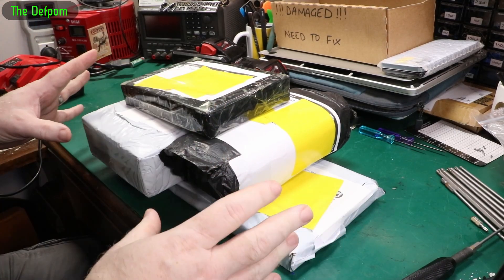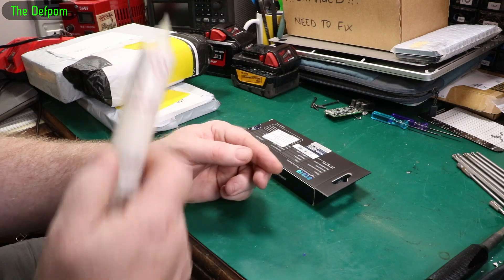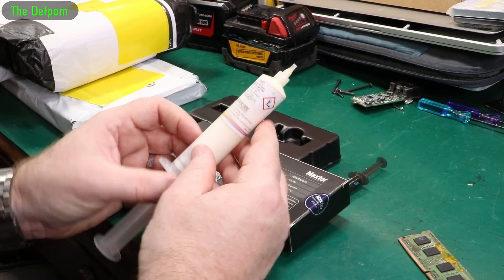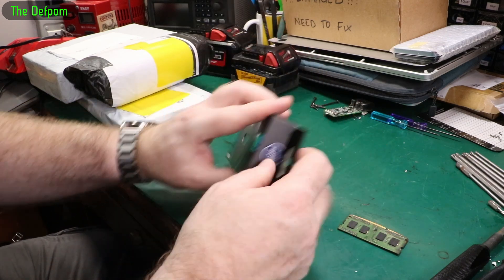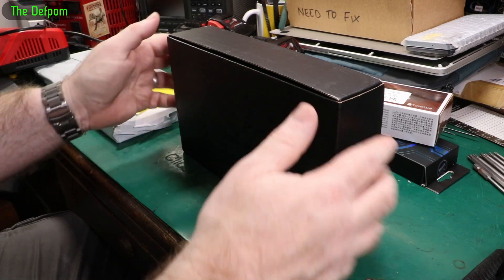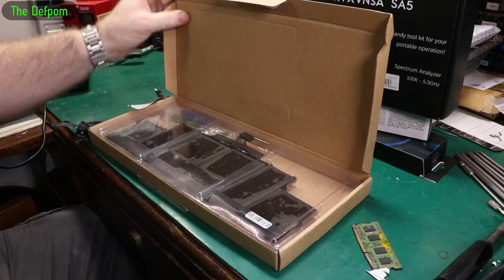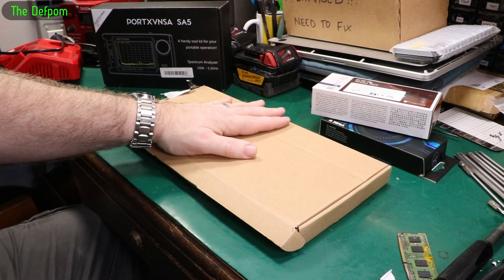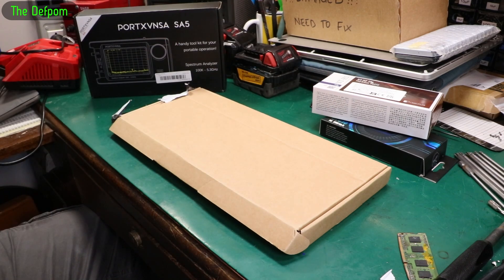🔴 Mailbag Monday 17th March 2025 - No.1339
Mailbag Monday 17th March 2025

0:00 - Intro.
0:25 - Maxtor CTG10 Thermal Paste
3:15 - Noctua NT-HT Thermal Paste
4:00 - PortXVNSA SA5 Spectrum Analyzer from Banggood
4:30 - SA5 Review Video
5:06 - Retina Macbook Pro Battery (no link).

My Electronics Tools (video and purchase links)